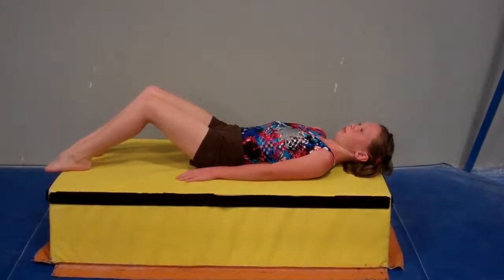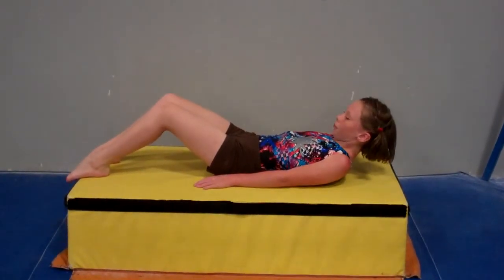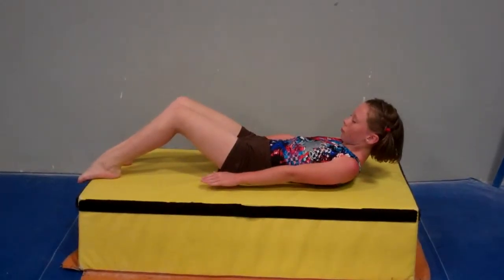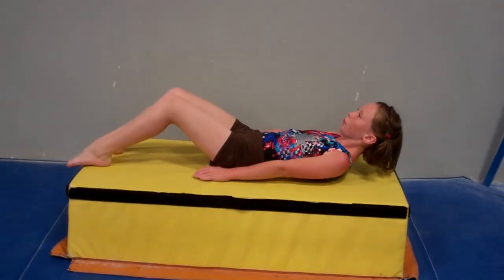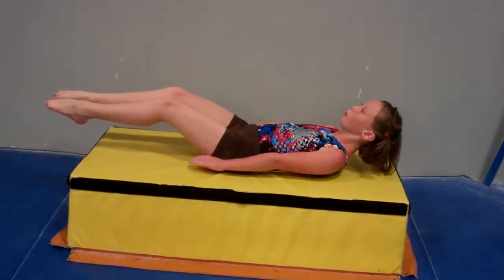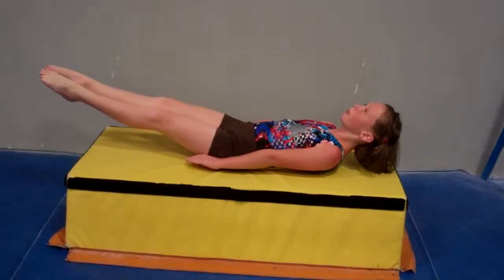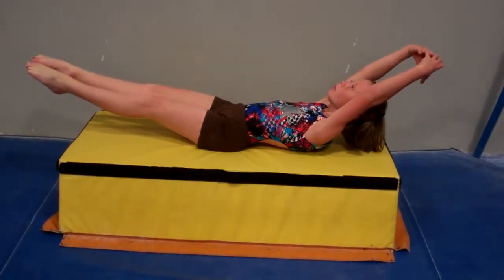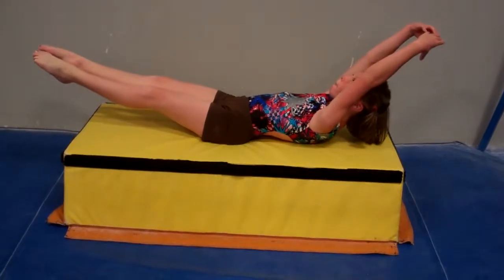Hollow Body- 3 point hollow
Slight changes in leg and arm posision and trying to maintain the hollow mid section. Takes strength and control in your core.